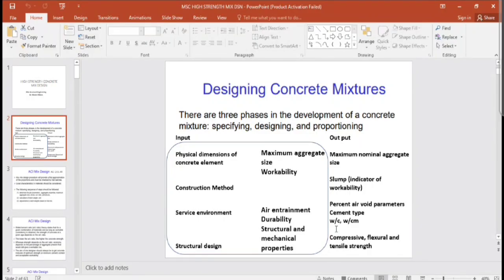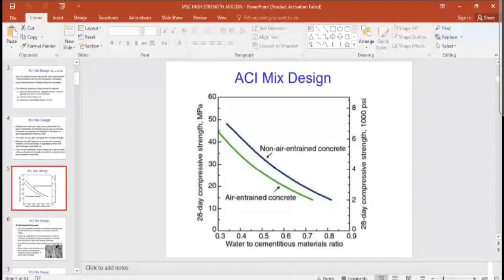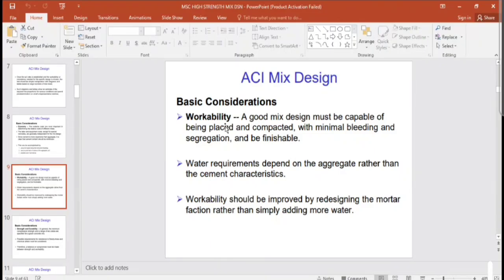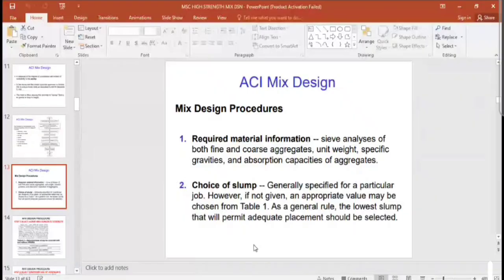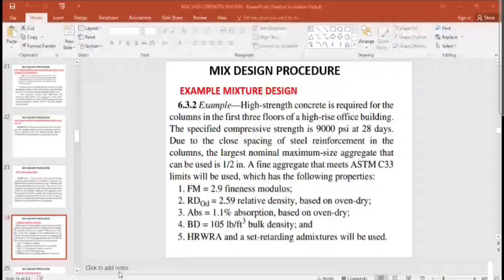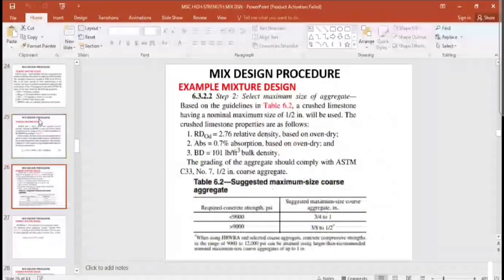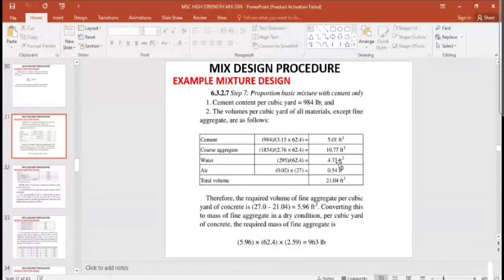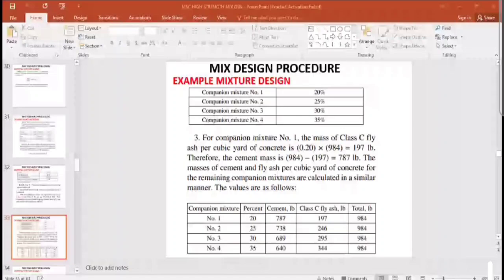ASM Design Concrete Mix